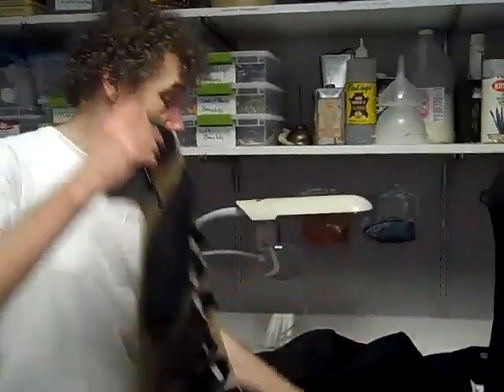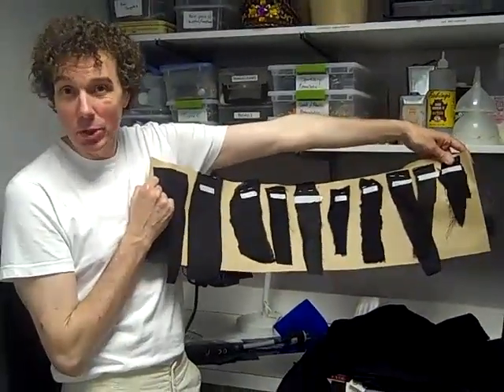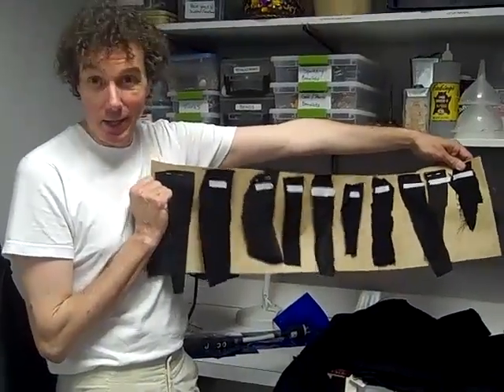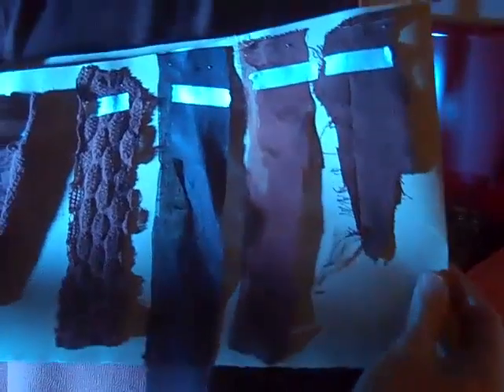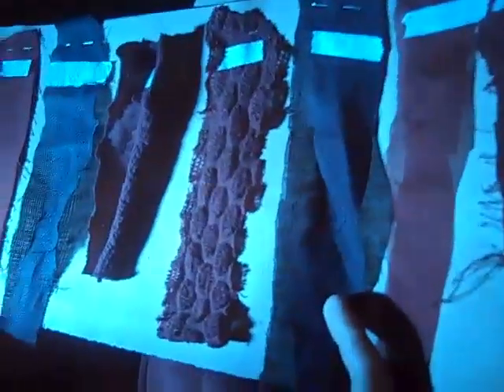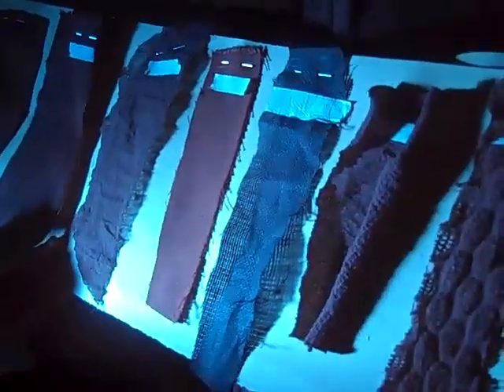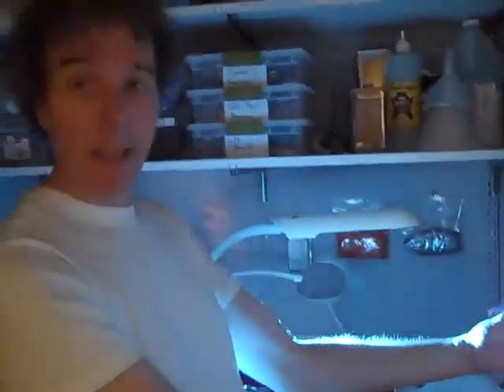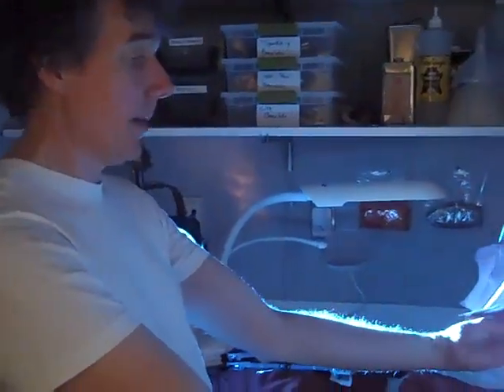Creating Costumes for Orphèe et Eurydice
In preparation for the Opera Company of Philadelphia production of Gluck's Orphèe et Eurydice, Costume Director Richard St. Clair speaks with Director of Community Programs Michael Bolton about the challenges of creating the perfect costume when theatrical lighting can change the color of the costume!

Gluck's Orphèe et Eurydice stars Ruxandra Donose as Orphèe with Maureen McKay as Eurydice and Elizabeth Reiter as Amor.  The opera  runs from June 17-25, 2010 at the Perelman Theater in the Kimmel Center for the Performing Arts.